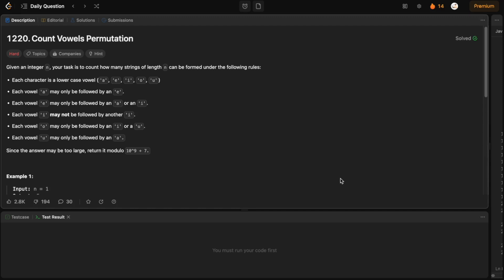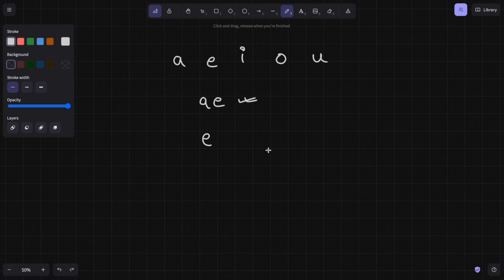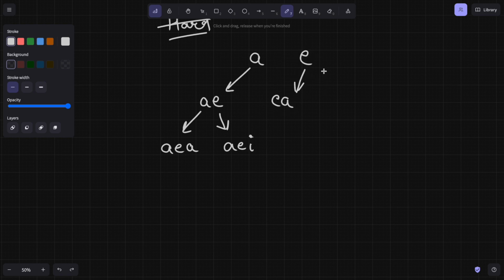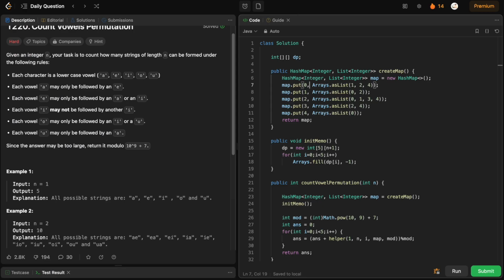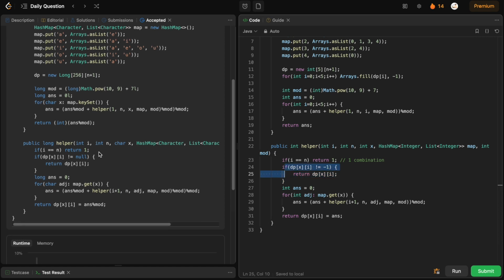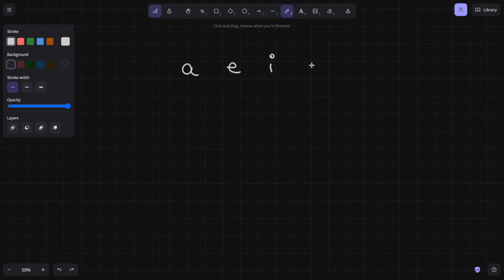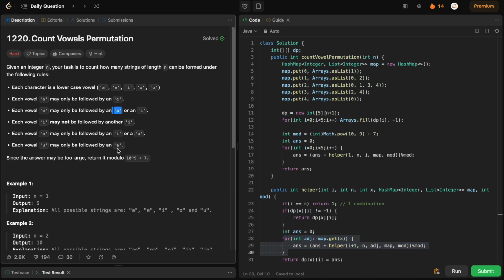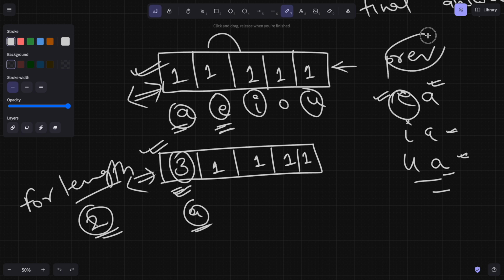Leetcode 1220: Count Vowels Permutation Leetcode Daily Challenge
Count Vowels Permutation
Leetcode 1220
1220 Count Vowels Permutation
Leetcode daily challenge
Problem: